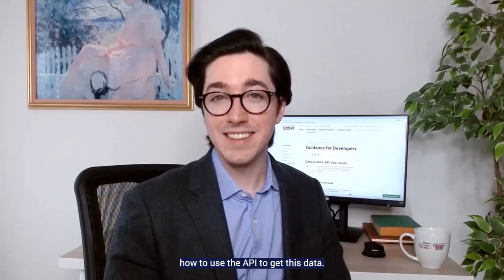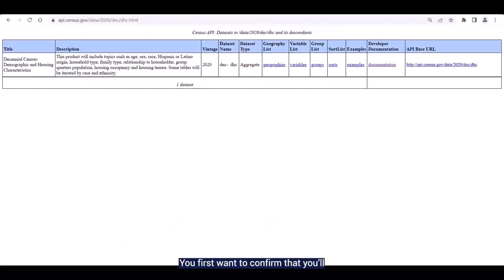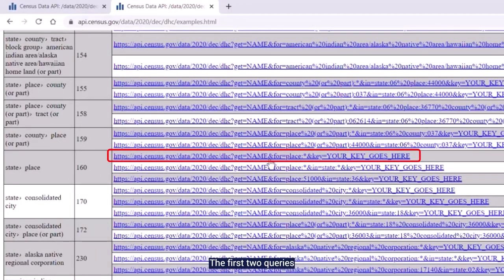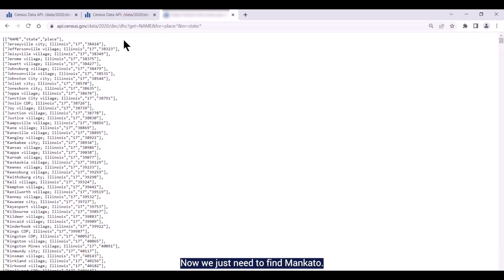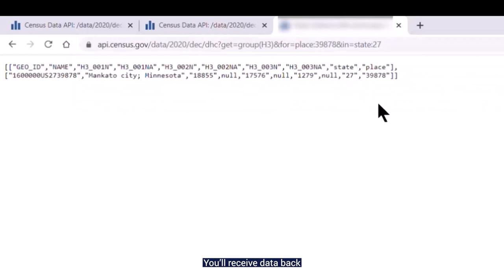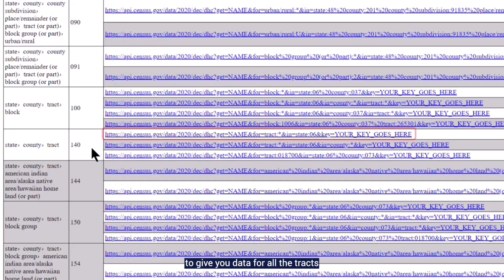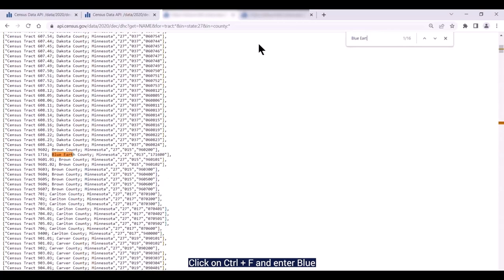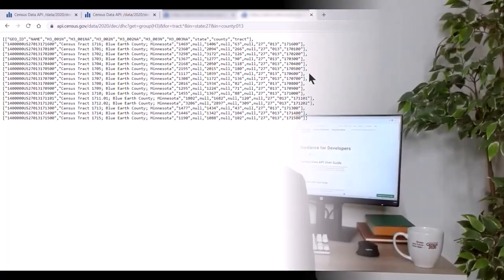2020 Demographic and Housing Characteristics File: Using the Census Data API to Get a Table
Learn how to access data from the Application Programming Interface (API) to get a table from the 2020 Census Demographic and Housing Characteristics File.
For more guidance on how to use data.census.gov, the Microdata Access tool, or the Census API, please visit our resource pages below.